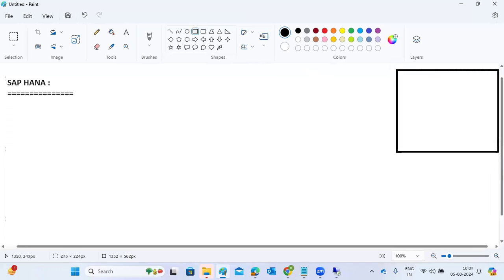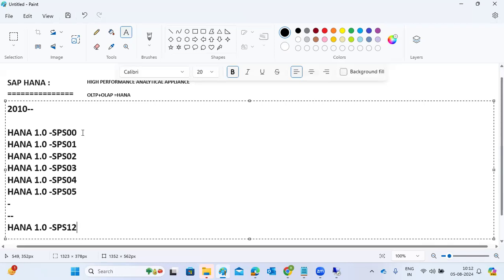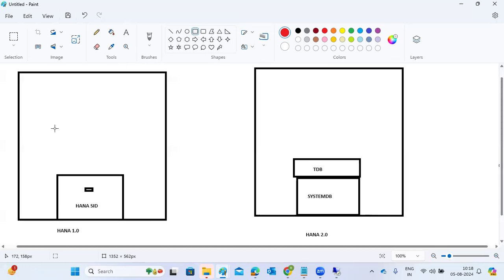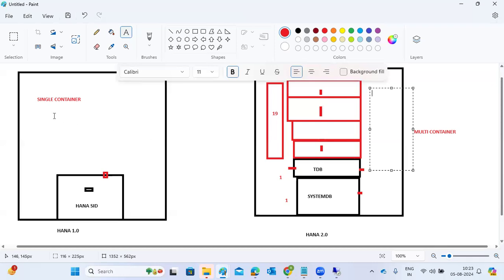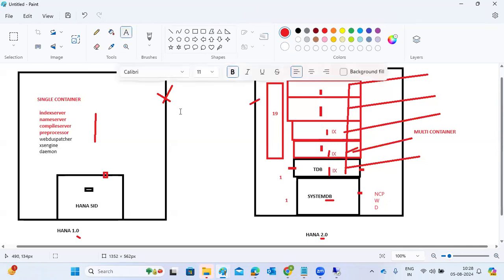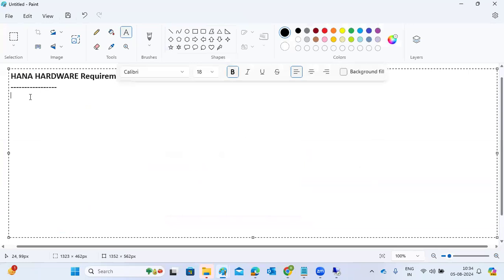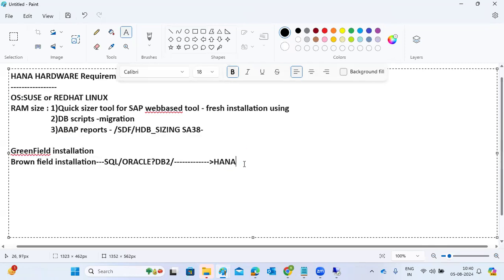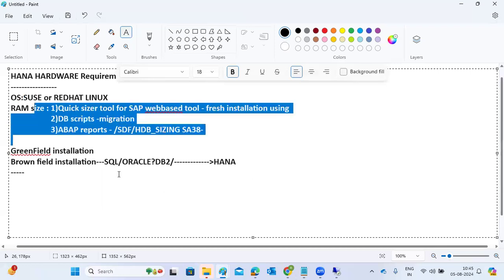SAP HANA ADMIN - INTRODUCTION